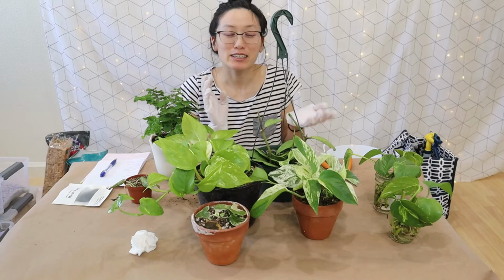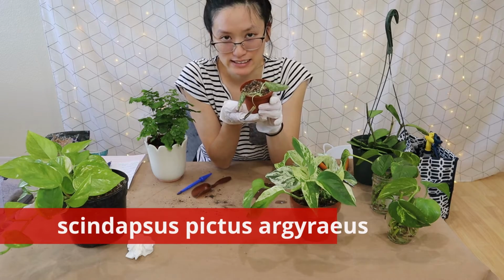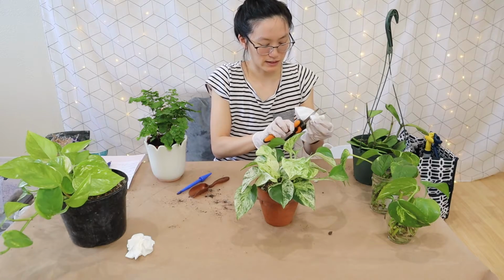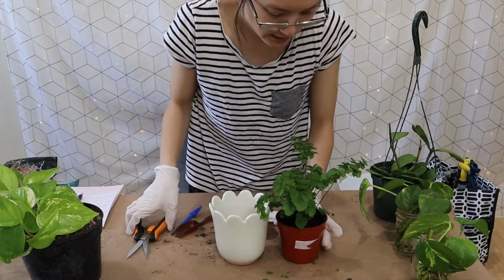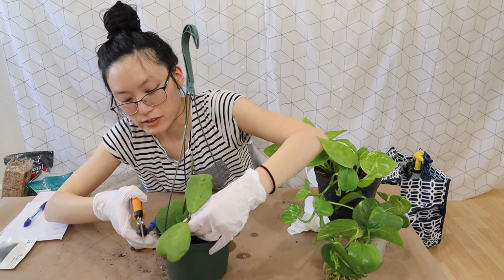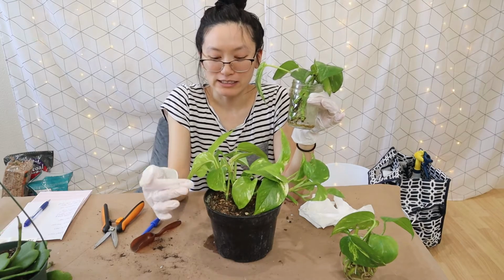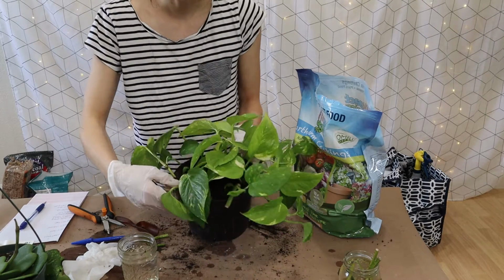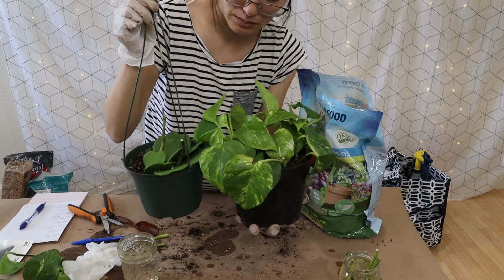Plant Maintenance + Making A Plant Fuller! | Marble Queen Pothos, Maidenhair Fern, And More!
Hope y'all are taking care of your own health. Hope you can make time to maintain your plants as well so that they stay in tip top shape! Have a great day!

Favorite Plant Care Products

Storage box used as prop box:

Garden shears:

Smaller Garden shears:

Neem oil:

Mosquito bits:

Sticky fungus gnat traps:

Worm castings:

Orchid bark:

Coco peat amendment:

Sphagnum moss:

Watering can:

Ring Light:

Vlogging tripod

DoorDash is a great way to support local restaurants with safe, no-contact delivery. Get $15 off ($5 off each of your first 3 orders) when you sign up with this link:

Want to try out a trend, but don't want to pay full price? Do you love clothes but worry about the environmental impact of the clothing industry? Second hand fashion is great for the planet and your wardrobe! Check out thredup, the online thrift store for all of your second-hand clothing needs! Click the link below for $10 off your next purchase:

Love fashion? Asos has a huge variety of styles and trends.

Earn cash back on everyday purchases for free with Rakuten! Love body and bath products that work and small great?
The Body Shop is giving you $10 off your first purchase over $40 purchase with this

Do you love great quality skincare and makeup, but also love saving money? Click the link below to save on your next order on both luxury and affordable products at Skinstore.com

Earn United Airline points with every single purchase made with the United Mileage Plus card. Plus get 2x points with restaurant purchases! Sign up with the link below and start accumulating points towards a free flight today! Now choose the United MileagePlus(R) credit card that is right for you.